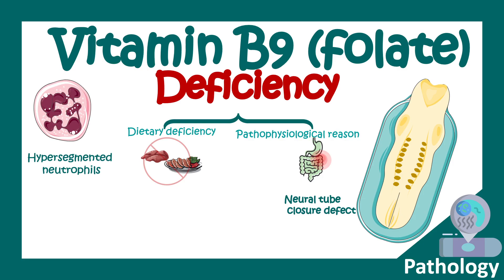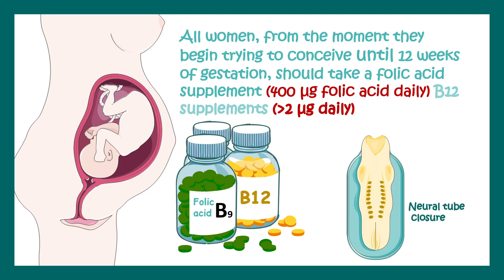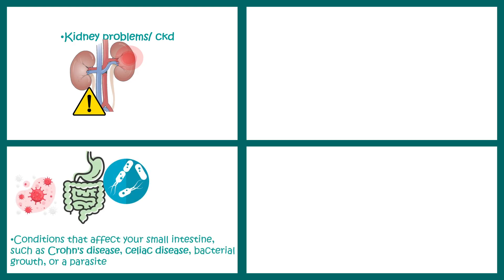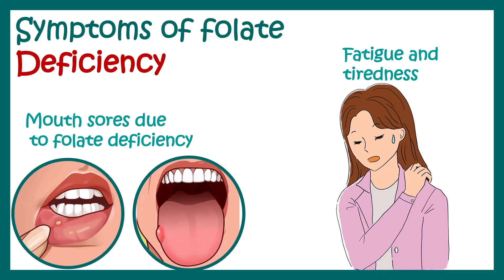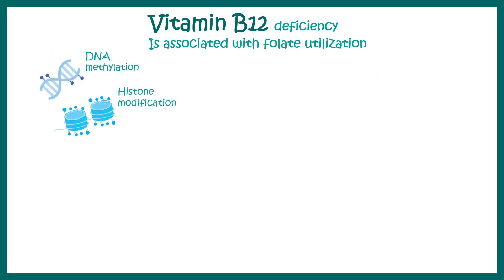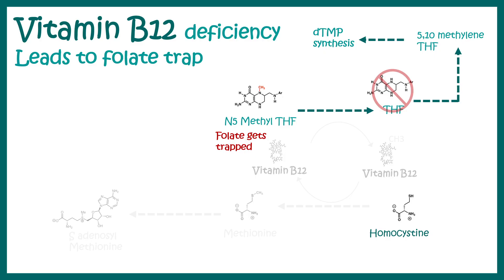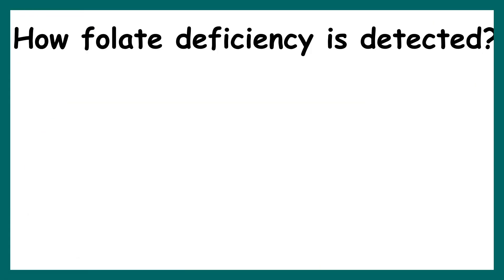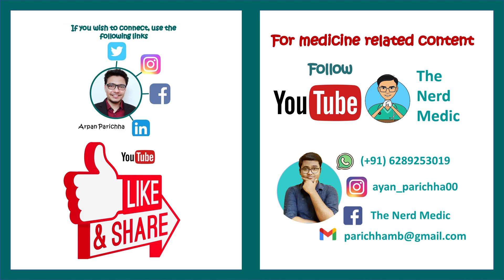Folate deficiency | What are the symptoms of low folic acid? | Harmful effects of Folate deficiency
In this video, we will talk about Folate deficiency and what are the symptoms of low folic acid. finally, we will learn about the harmful effects of Folate deficiency.